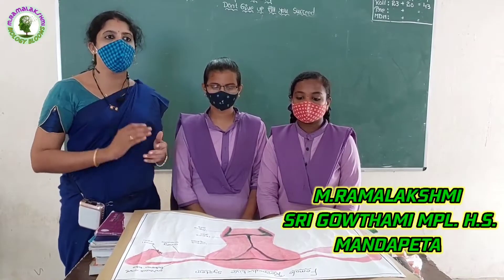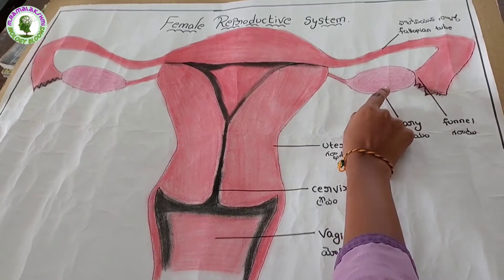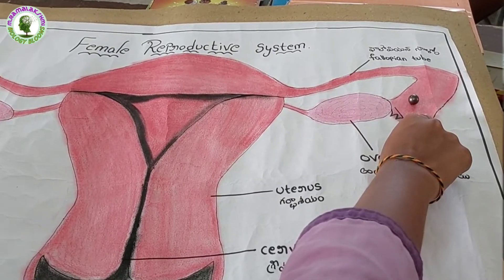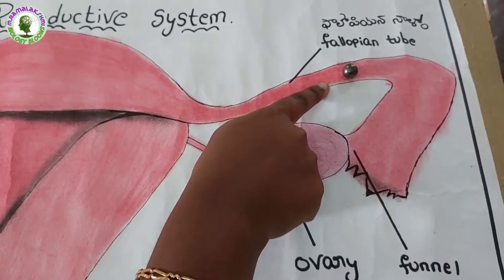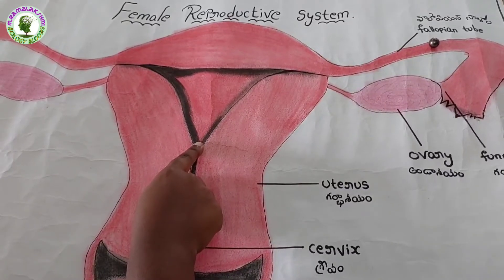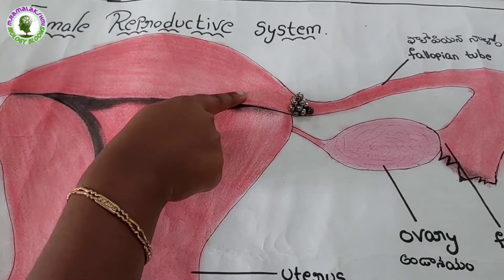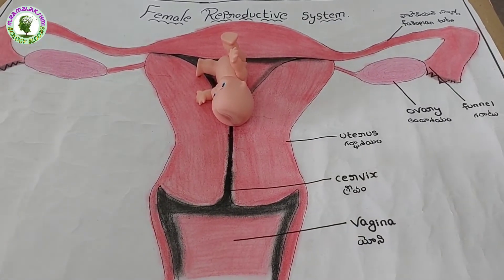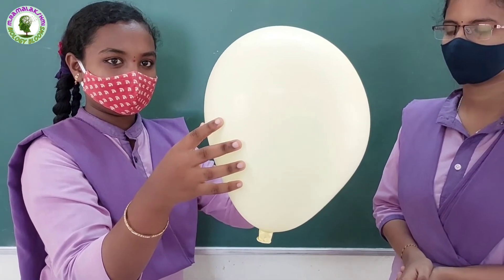Female Reproductive System | Fertilization | Child Birth | Reproduction | 10th Biology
In this video you can learn about the structure of female reproductive system, ovulation and child birth by an activity.